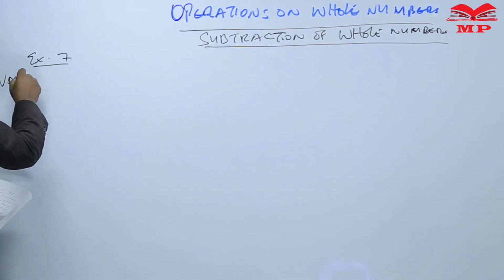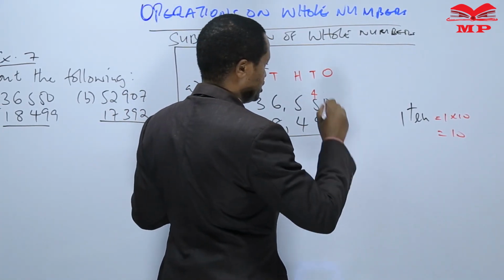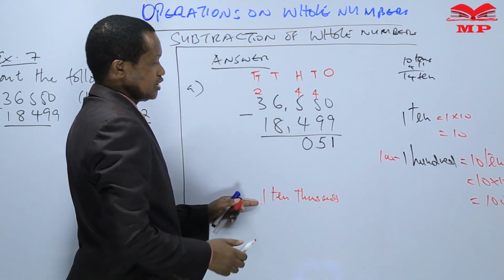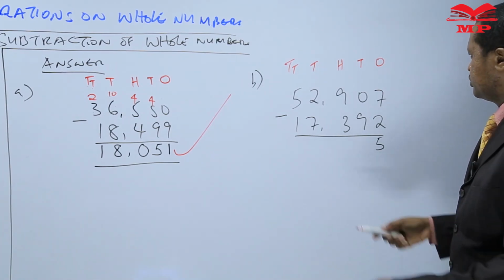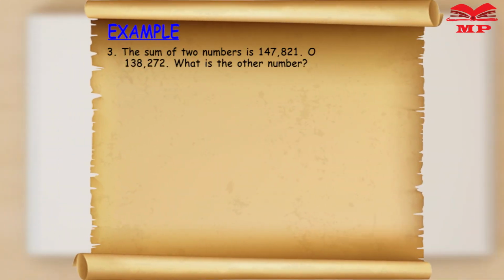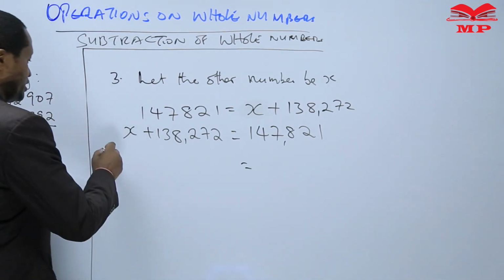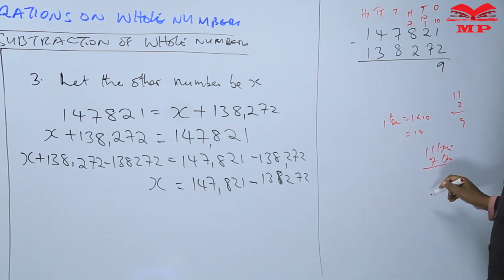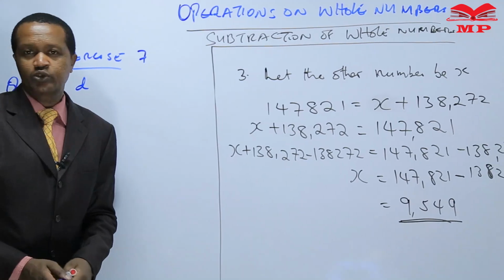GRADE 7 MATHEMATICS WHOLE NUMBERS SUBTRACTION L2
➖ **Whole Numbers Subtraction – Grade 7 Mathematics Lesson 2 (CBC)** 📘

In this Grade 7 Mathematics lesson, learn how to subtract whole numbers accurately and efficiently. Understand place value, borrowing, and how to check your answers using addition. This CBC-based lesson also shows learners how subtraction is applied in solving real-life problems involving money, distance, and quantities.

* Junior Secondary Mathematics teachers and tutors
* Parents guiding learners at home
* Learners aiming to improve accuracy and confidence in Mathematics

We simplify Mathematics using clear explanations, relatable examples, and visual aids to help learners understand and enjoy Maths.